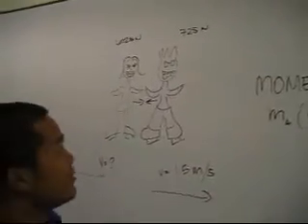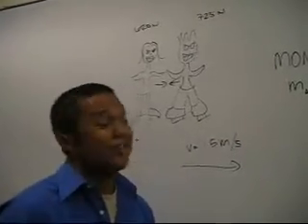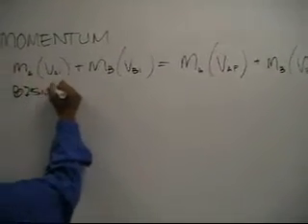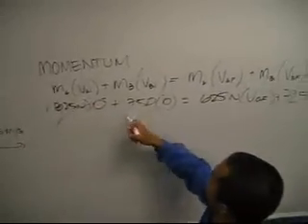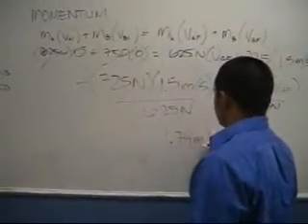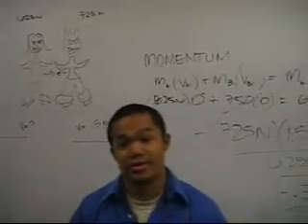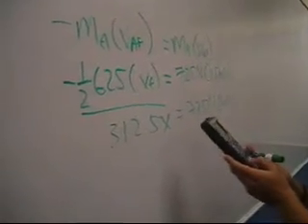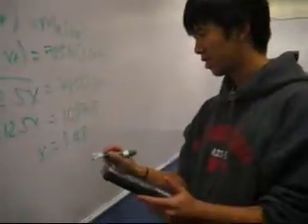The Marley's1 (F2006-P180A)